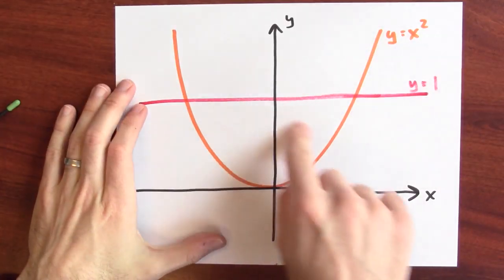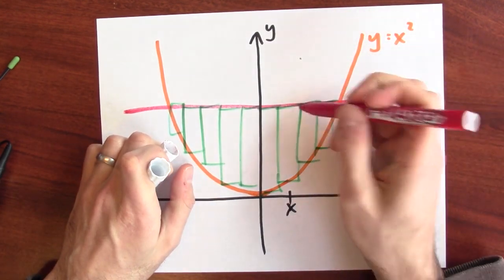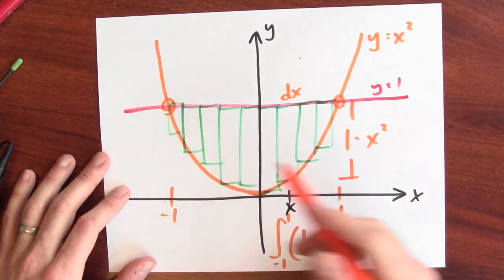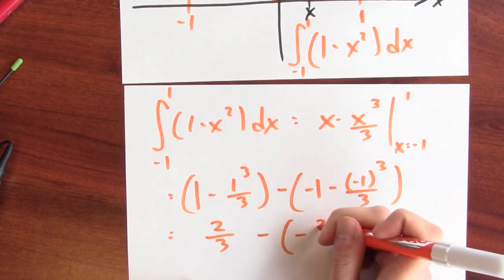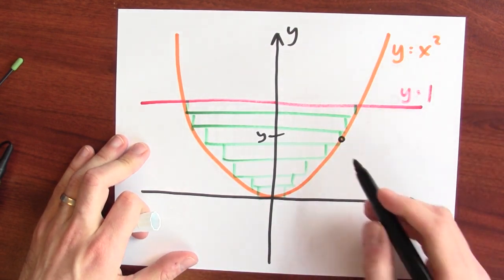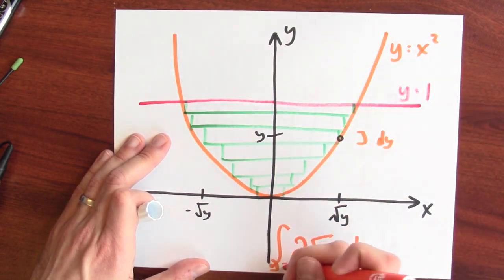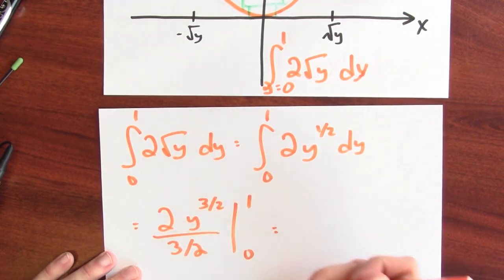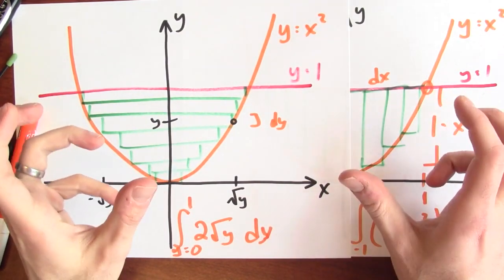What happens when I use thin horizontal rectangles to compute area? - Week 15 - Lecture 1 - Mooculus